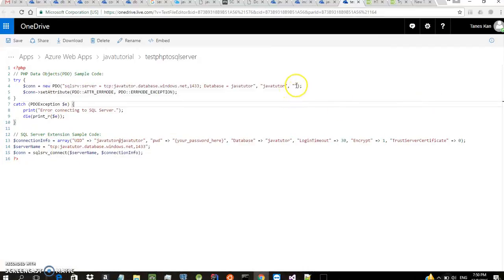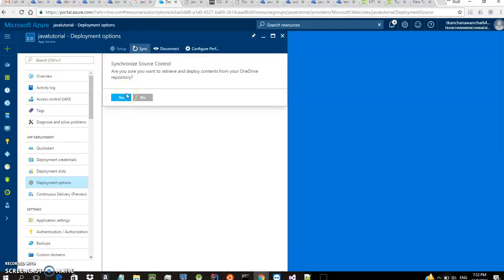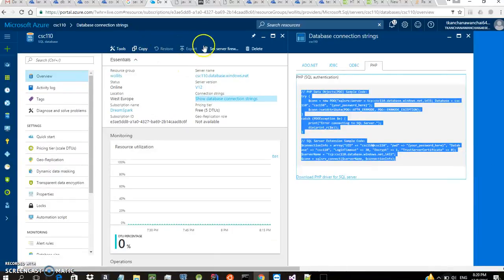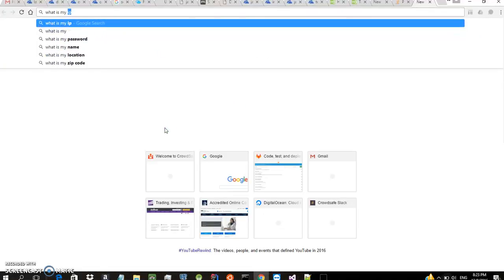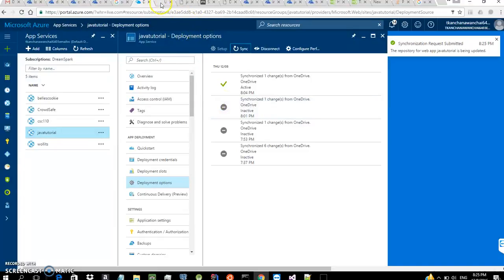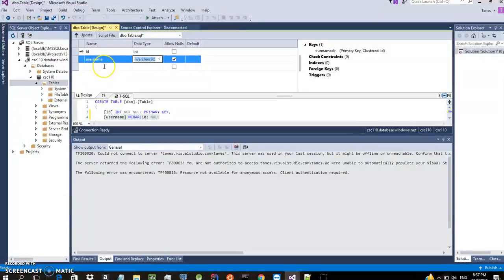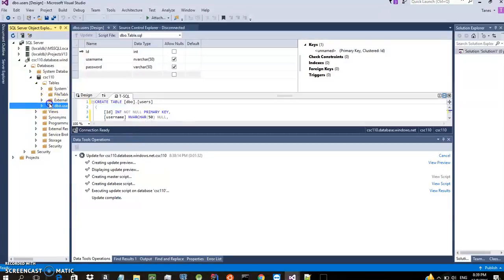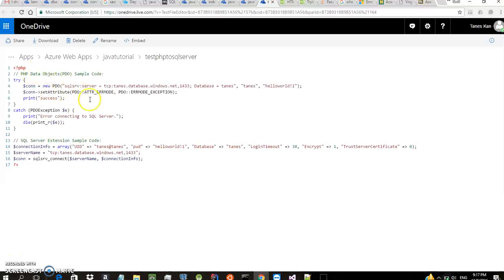CSC110 Chapter5 PHPConnectToAzureSQLServerDatabasePart1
How to write PHP code to connect to Azure SQLServer Database